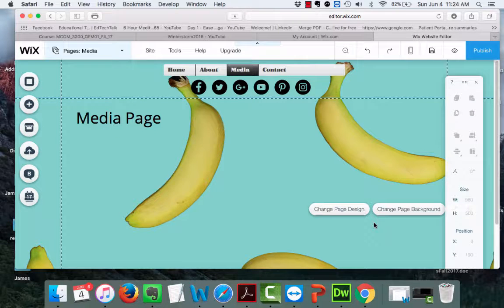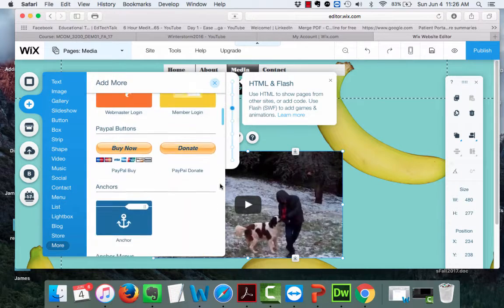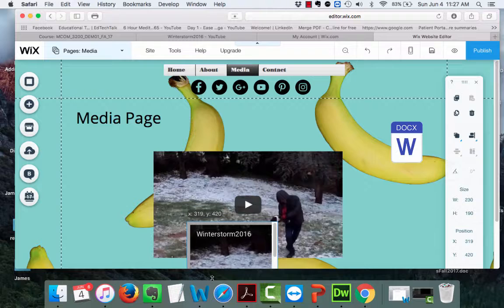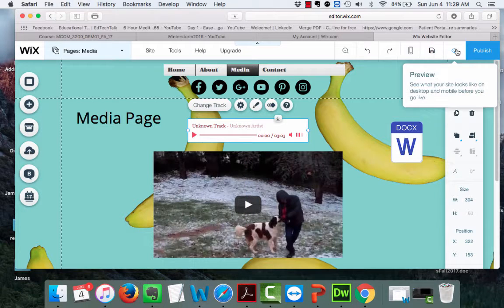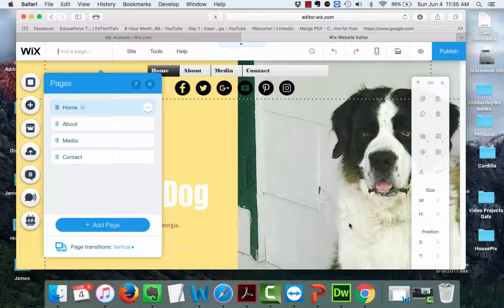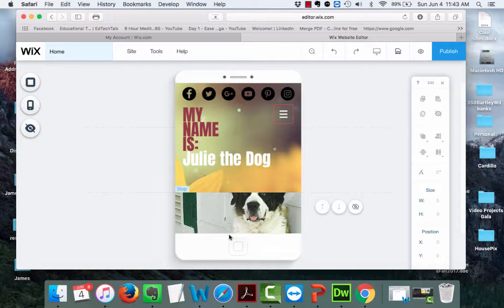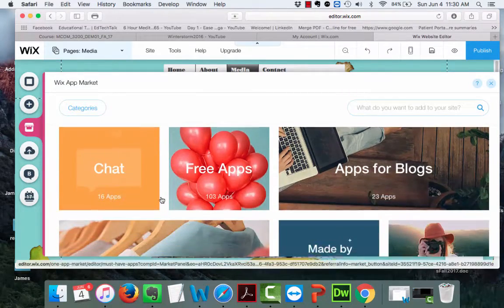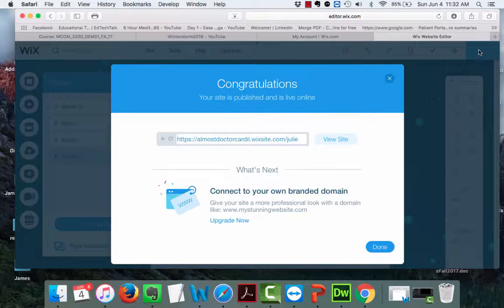Wix2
Adding Media, Links, Blog and making Mobile Friendly.